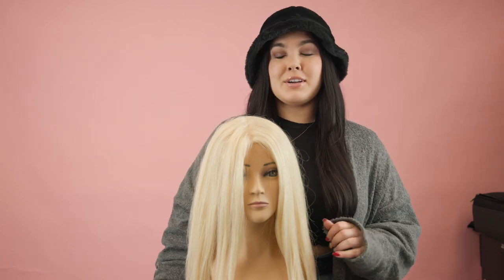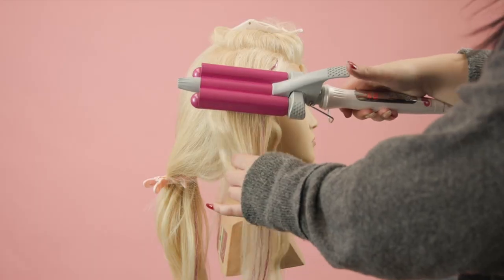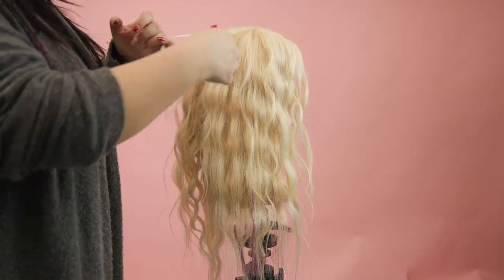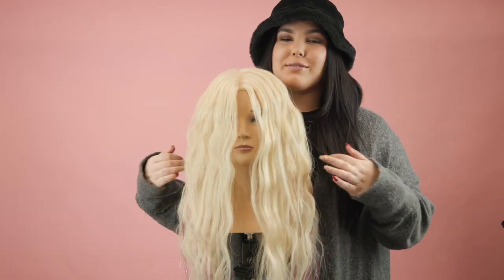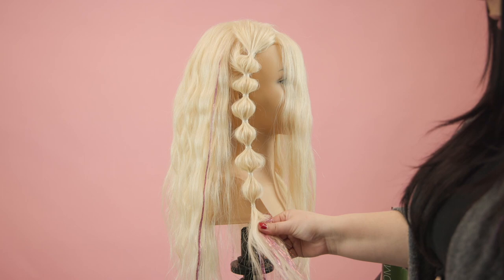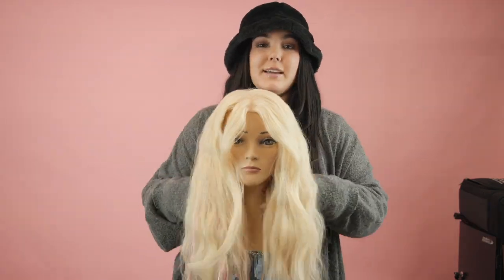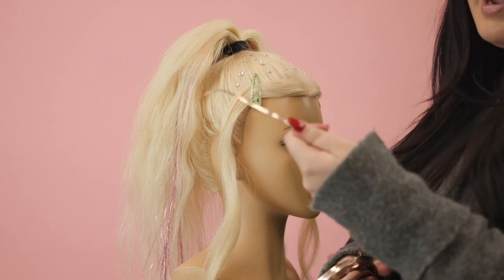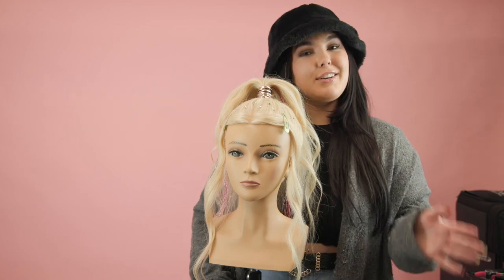3 Easy Festival Hairstyles - EASY HAIRSTYLES YOU CAN DO ON YOURSELF 💖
Are you going to any music festivals this year?
Hair is just as important as the outfit.
In this tutorial, Danielle is going to show you how to achieve three easy festival hairstyles perfect for Coachella you can create in 15 minutes! Coachella is one of the biggest festivals of the year, and it's a great opportunity to experiment with your hair and try out some new styles. Whether you have long or short hair, we've got you covered with these three simple and fun hairstyles. And because these hairstyles are so versatile, they can also be used for any other festival you have coming up.

Follow Danielle on Instagram and Tik Tok - @cosmobydanielle

FOLLOW US FOR MORE AND USE PODCAST15 to save on our online store!

LISTEN TO US ON ALL STREAMING PLATFORMS!